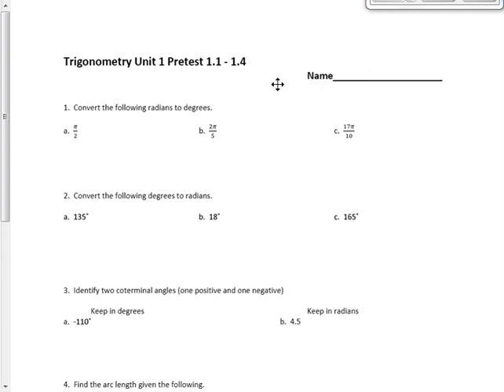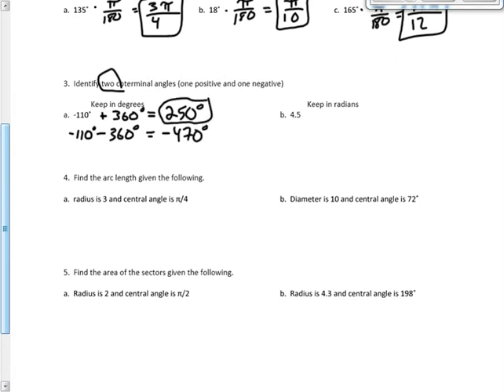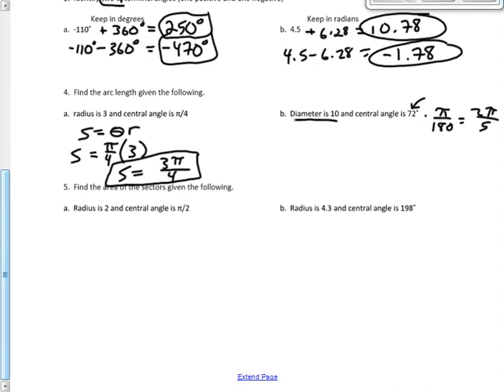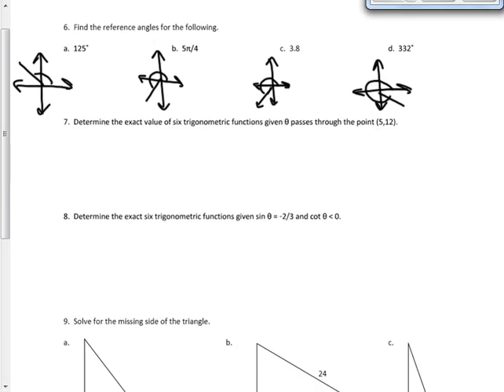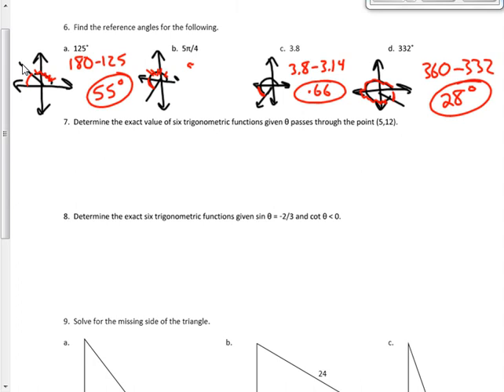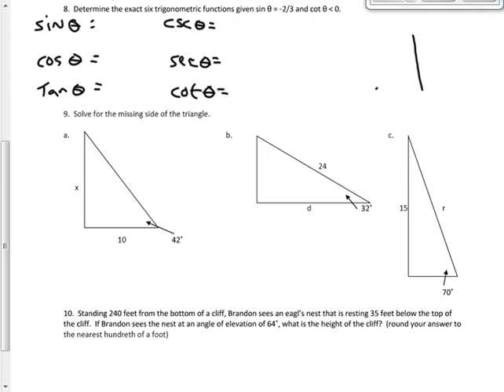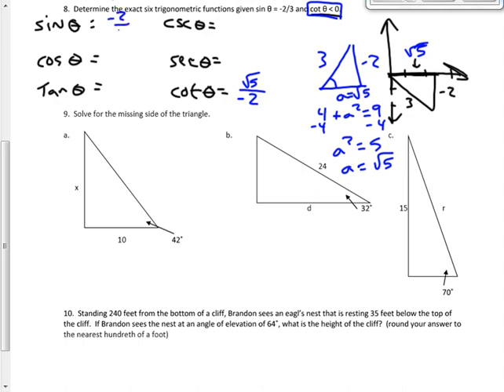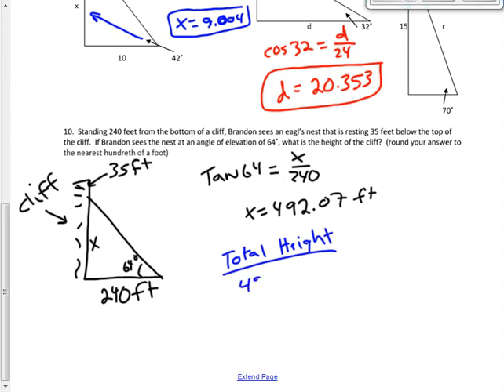Video 1 1 1 4 Test Prep Review